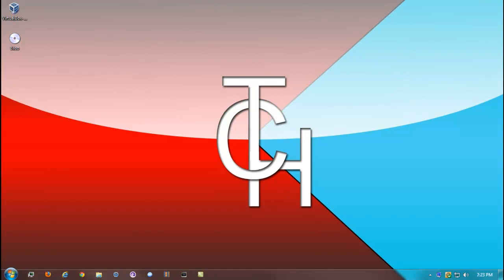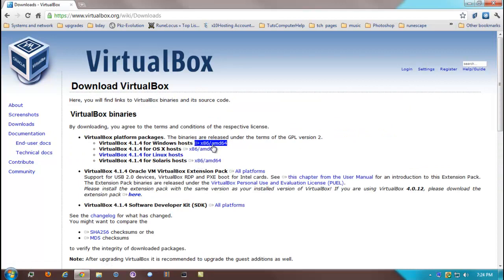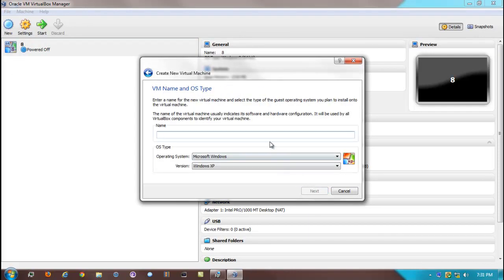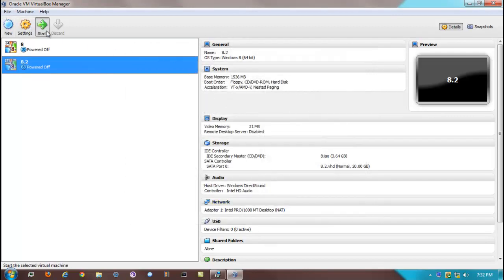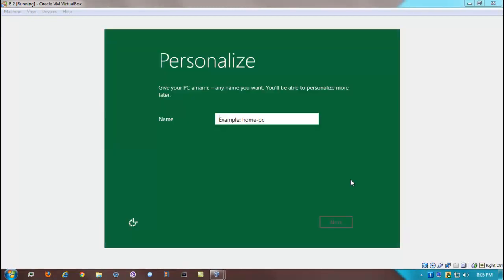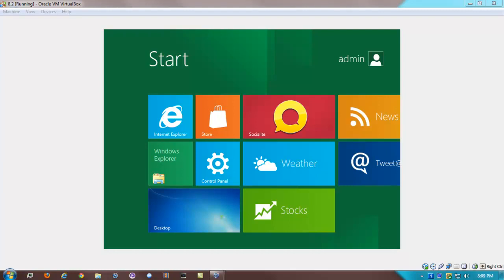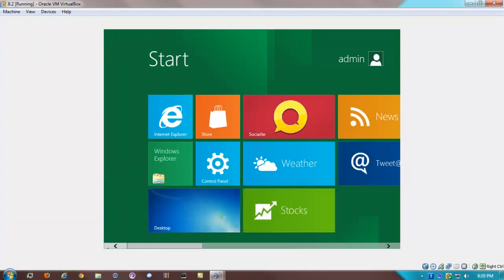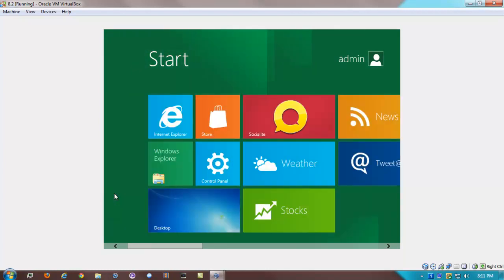How to get and install or test windows 8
Preview the next version of Windows by downloading it or free and installing it on Virtualbox. This will let you install it and use it without screwing up the rest of your computer.

Windows 8 Start Menu Toggle - http:--solo-dev.deviantart.com-art-Windows-8-Start-Menu-Toggle-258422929